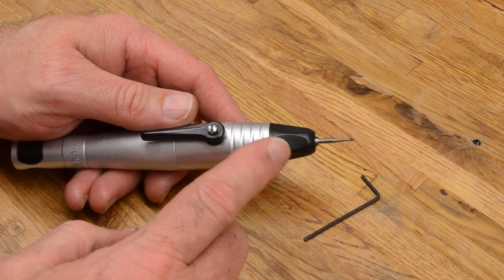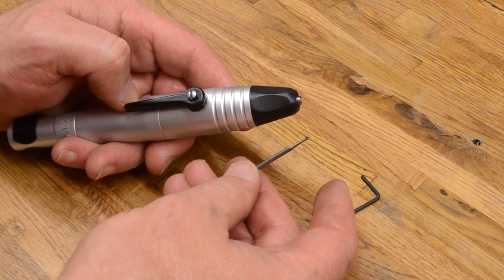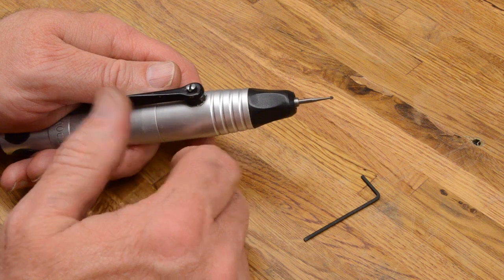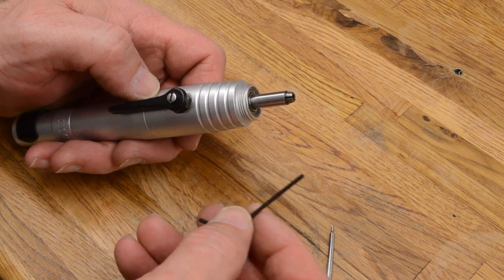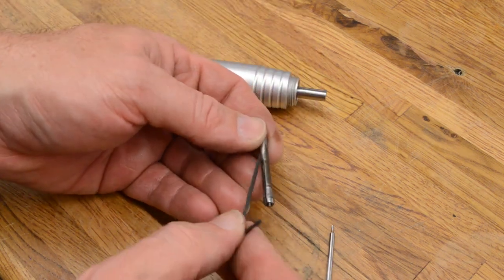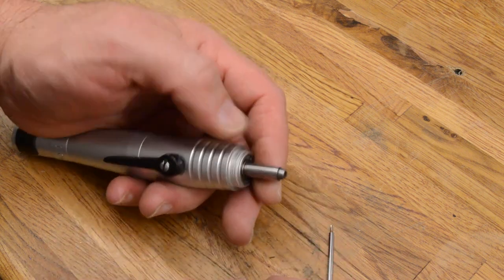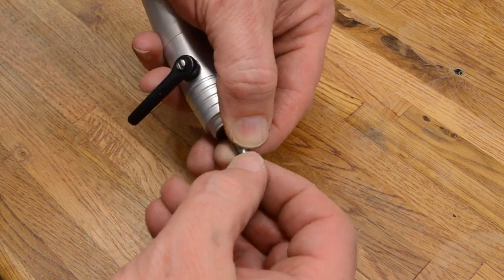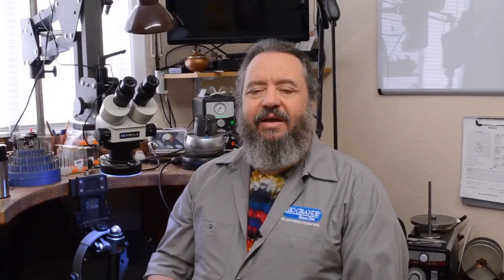How to Adjust the Collet on a Foredom® H 20® Quick Change Handpiece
John Sartin shows you how to quickly adjust the collet in your Foredom® H.20® quick-change handpiece.